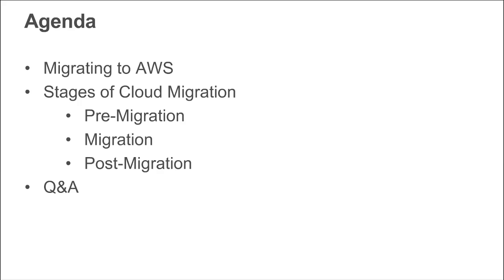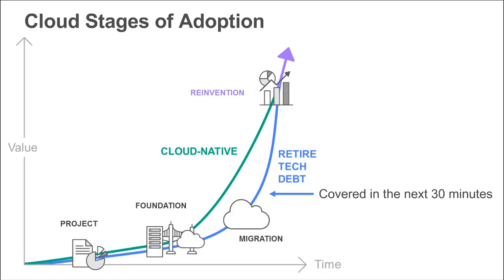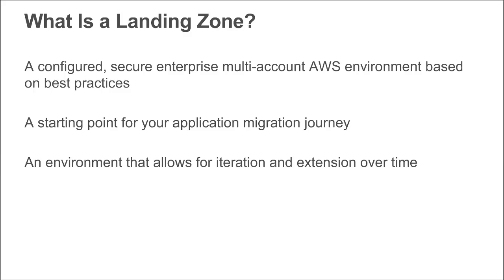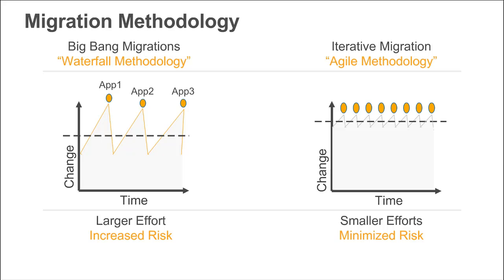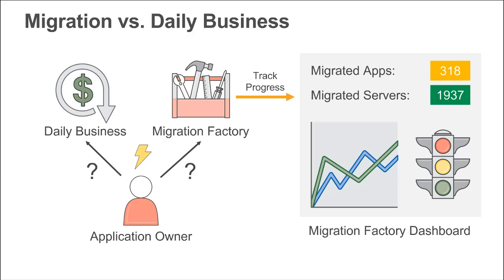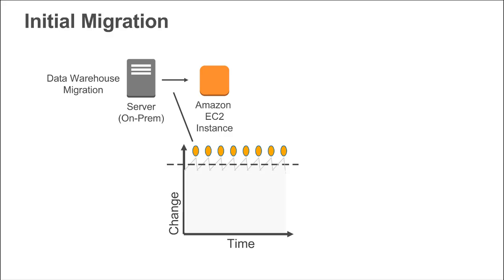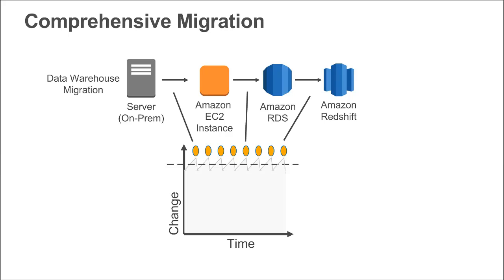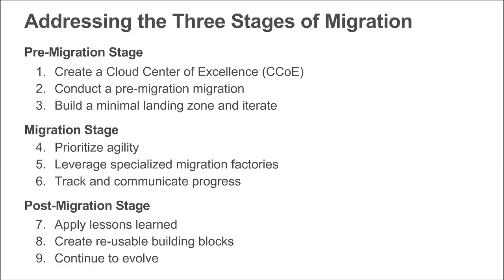Best Practices in Planning a Large-Scale Migration to AWS - 2017 AWS Online Tech Talks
Learning Objectives:
- Understand what encompasses a large-scale migration and the key business drivers for this change
- Learn the stages of adopting the AWS Cloud and key activities to complete before considering a large-scale migration
- Learn how to analyze your application portfolio and classify it against common migration patterns
- Discover the tools and techniques to help streamline your migration activities
- Learn program management and governance techniques to ensure success

Many businesses have a large portfolio of existing applications running on-premises today and are interested in moving those workloads to AWS in order to achieve cost savings and enable business agility. Planning a large-scale migration to the cloud takes time and effort, as well as expertise and tools to ensure success along the way.  AWS has developed a framework to help customers plan and execute large-scale migration programs, consisting of a comprehensive methodology, a set of tools, and partners with deep subject expertise. In this tech talk, you will learn about foundational milestones to achieve in your migration journey, how to analyze your application portfolio, plan and execute your migration project, and enable your organization to operate on the cloud.  This framework leverages our experiences and best practices in assisting organization around the world with their migration programs.